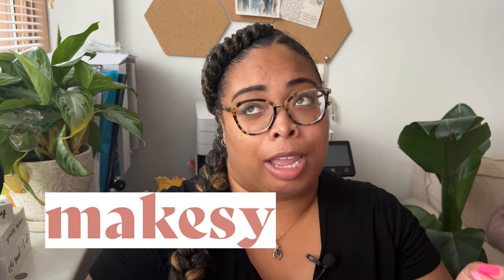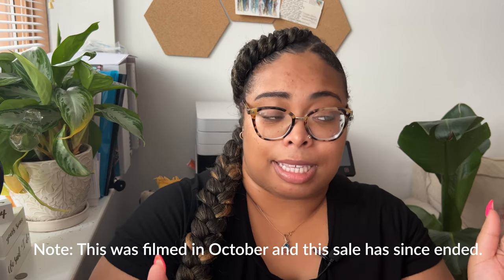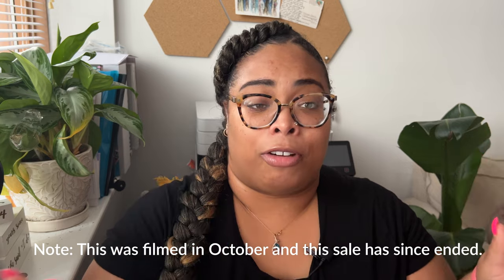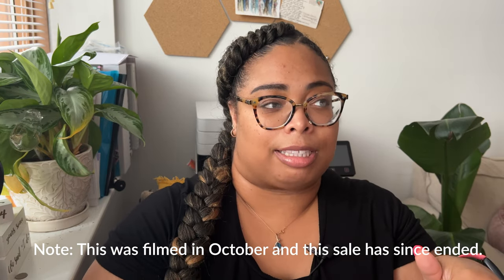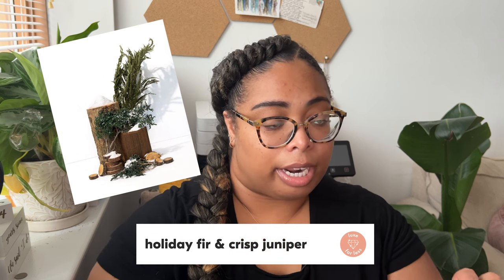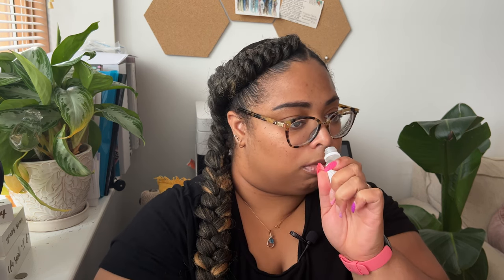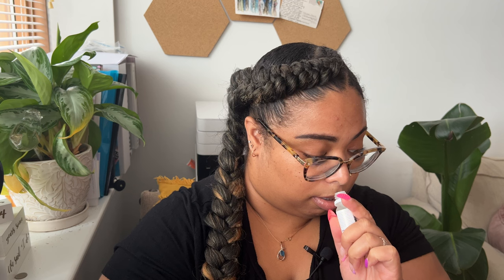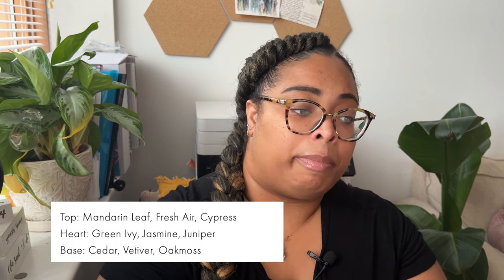Makesy Luxe for Less Fragrance Oil Haul | Cali Meets NYC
As a candle maker, I'm obsessed with discovering new fragrances to use in my home fragrance company, Cali Meets NYC. @Makesy recently launched a 'Luxe for Less' fragrance oil collection during their 12 weeks of Xmas Sale. At the time, they had 10 in their collection and have since added a few more. I will be giving my honest review on their fragrances.

FOR A DISCOUNT USE CODE: YOUTUBE